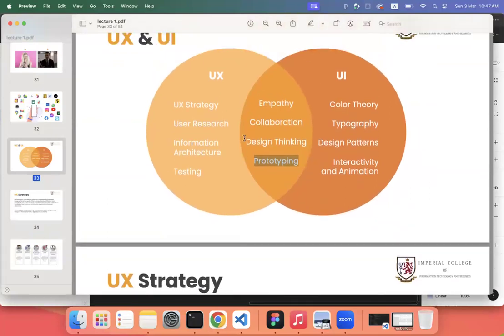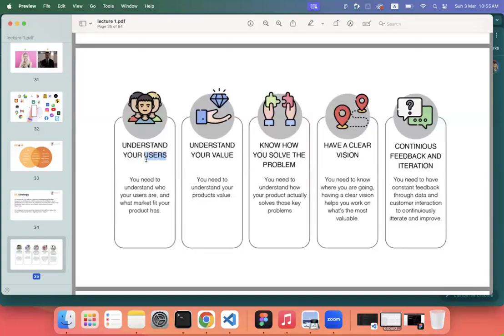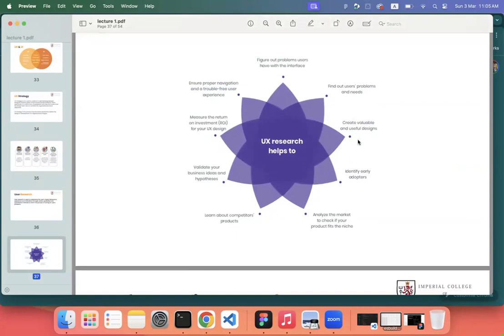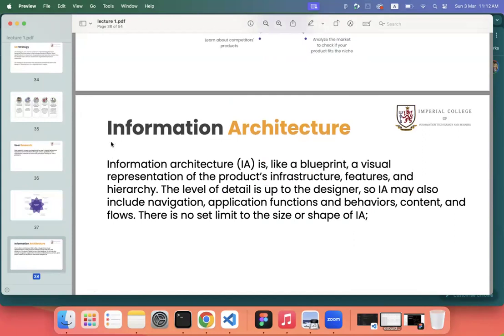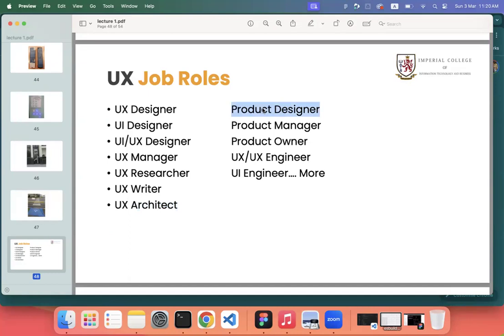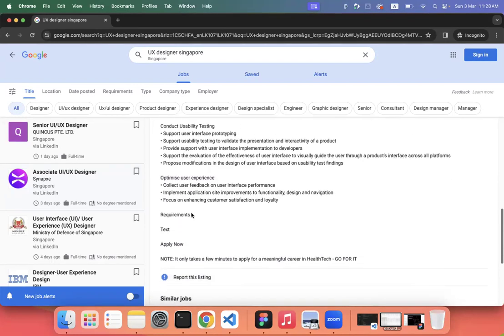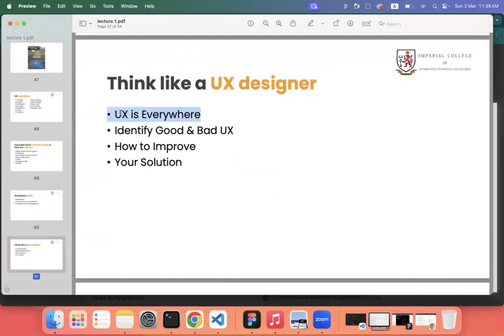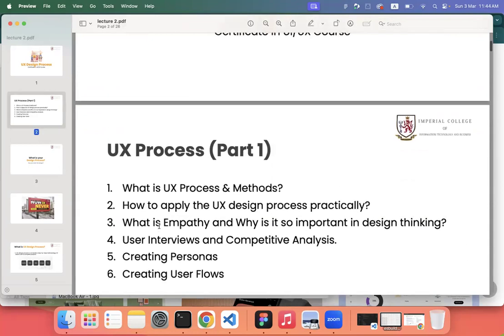Introduction to UX (Batch 4 - Lecture 1)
Welcome to our in-depth exploration of UI/UX design! In this video, we delve into the fundamentals of user experience (UX) and user interface (UI) design, covering everything from the basics to advanced techniques. Whether you're a beginner or seasoned professional, this course will equip you with the knowledge and skills needed to excel in the dynamic field of UI/UX. From understanding the UX process to honing essential technical skills and building a standout portfolio, we leave no stone unturned in this comprehensive journey. Join us as we uncover the principles of visual accessibility, delve into UX job roles, and explore the importance of collaboration and empathy in design thinking. Get ready to elevate your design game and become a successful UI/UX designer/engineer!